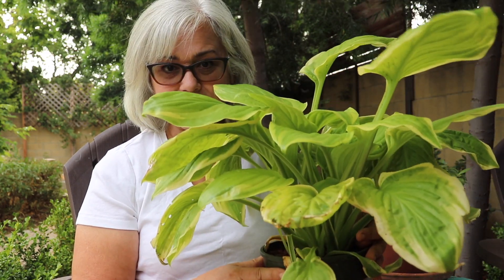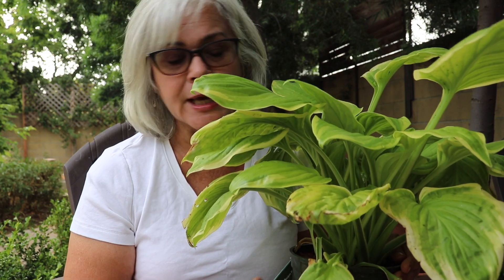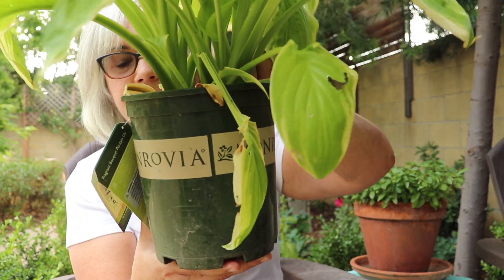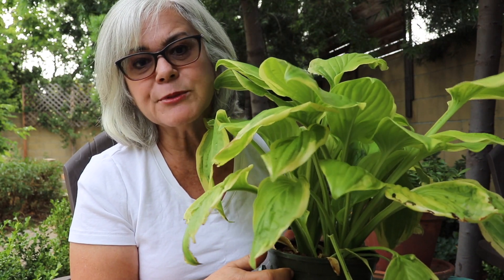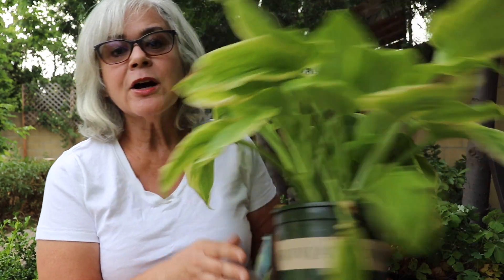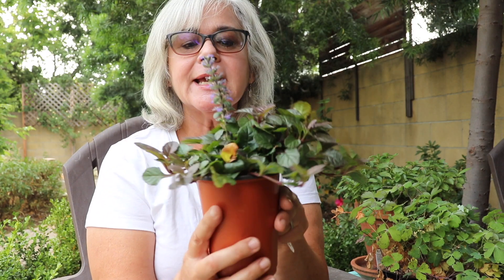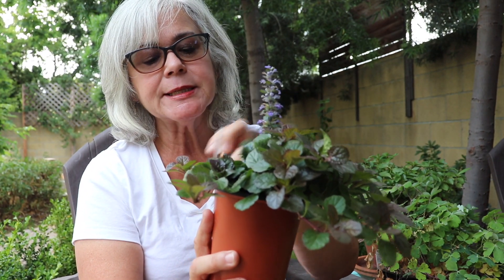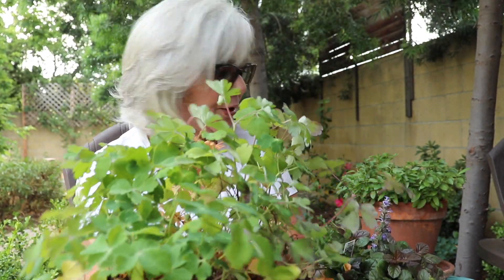Shade Garden | Planting Hostas | Cottage Garden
I have finally started filling out our shade garden and today I divided and planted hostas and columbine.  I love the way the different shades of green hostas and other shade plants really light up the shade garden.

Help support Life on Lemon Land by shopping my favorite home décor and more